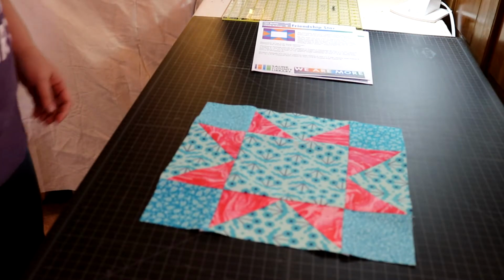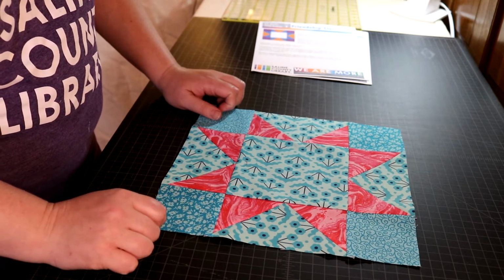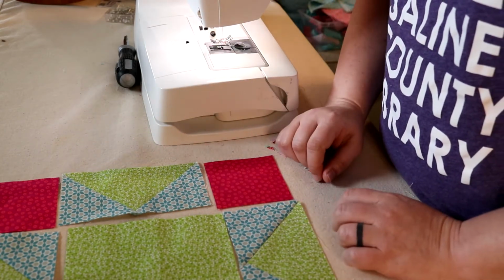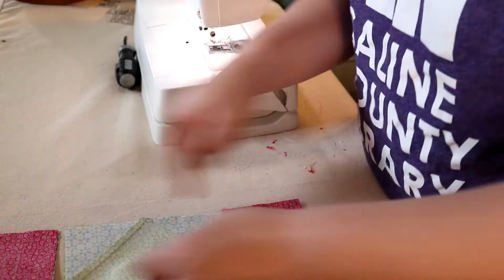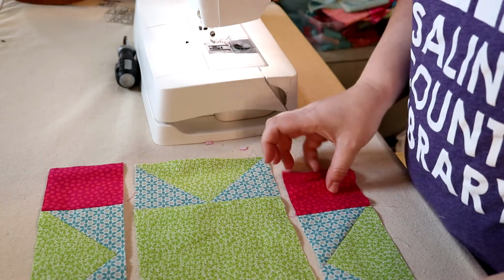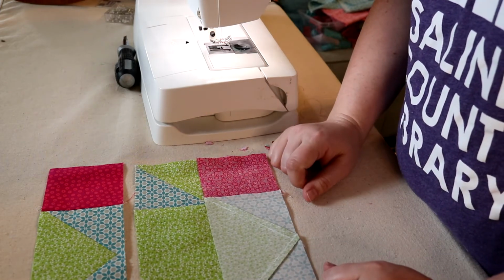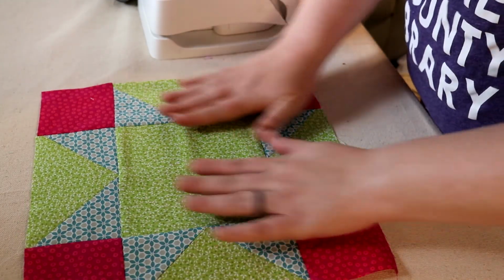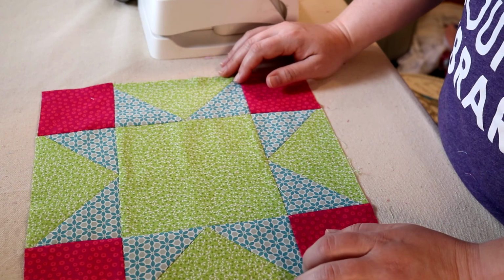Friendship Star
Welcome to the SCL Quilting Challenge! We challenge you to complete a lap-quilt-sized quilt-top by the end of 2020. By working through all 12 quilt squares, you will gain the skills to create any style of pieced quilt you like in the future.

In order to get PDFs of the patterns you have to sign up for the Beanstack Challenge here:

When you complete one activity, you get access to the next one, and so on and so forth.

Not only will you gain some awesome quilting skills, but there are prizes associated with the challenge too! For every activity you complete, you'll win tickets which you can put into drawings for $50 gift cards to local crafting shops!